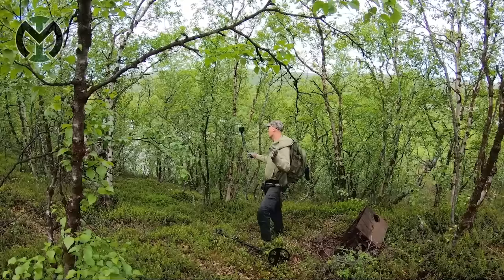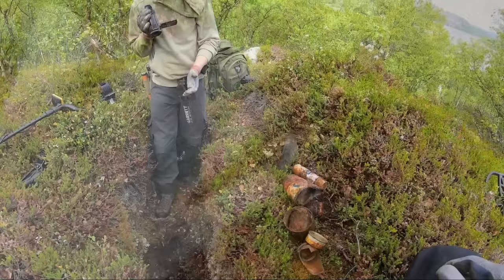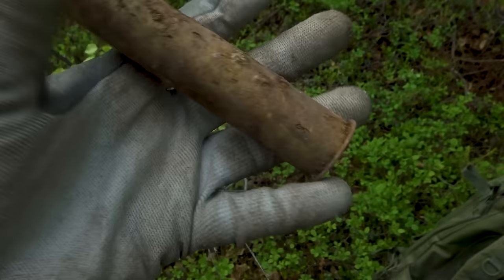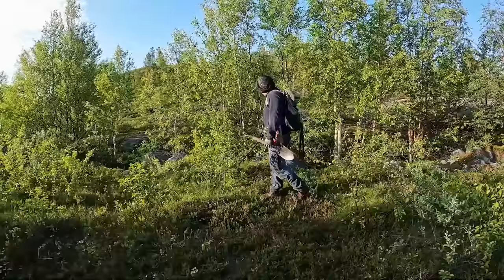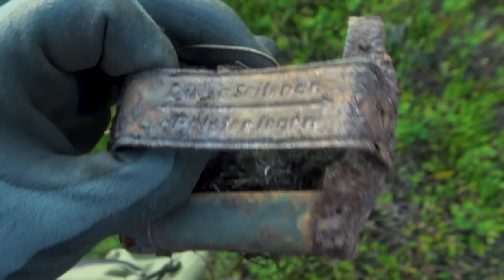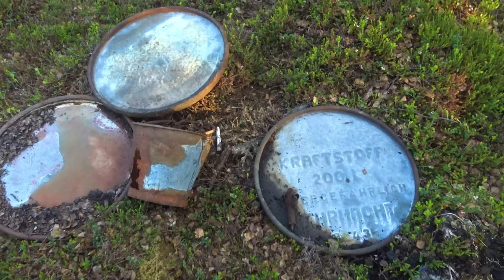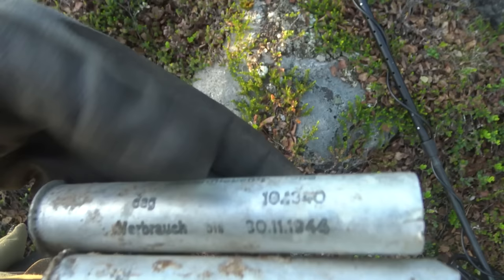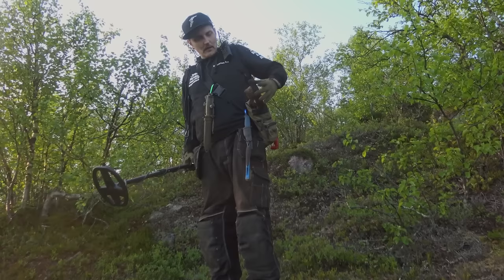Chasing down Hitler's' vanished Arctic Army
We packed our bags and flew to Northern Norway (Finnmark) to meet up with some local digging legends and see if we could find any items the Germans or the Red army left behind during WW2 by using our Garrett Metal detectors. A WWII battlefield where conditions were hard and fighting was immense but somehow is easily forgotten in the history books.
Me and Bunker Ben meet up with local digger Stian (IG Ken, Kim, Viking Jan (IG Account and Kim2. If you are interested in World War II history, please go give these guys a follow, I'm sure you'll enjoy the content they regularly post.
Much love, Mike

If you want to see more, special videos, bonus material,  behind the scene footage and at the same time help the channel out? Please consider becoming a patron:

FAQ:
-Do you report things found to the authorities?
Yes, all nasty things found like UXO's and finds that could be important from an archaeology perspective are reported to the local authorities.
-Do you sell finds?
I am a collector myself so I hardly sell relics. But if I do then I'll post it on the social media pages or think about becoming a Patron, because I'll share finds with my Patrons (check out the Patreon website for details).
-How do you gain permission for metal detecting?
Check out local laws regarding metal detecting and get permission from the landowner. Or hook up with a local metal detecting club in the area you would like to detect and get your information from them. (I stopped responding to questions like this all together, I'm not google..)
-Can I come with you?
No.
-Will you marry me?
No, lets just be friends.
-I want to see more!
Go check out the social media pages, or consider becoming a Patron! Patrons have access to much more, special videos, behind the scenes footage and WW2 goodie boxes containing relics me and my friends found over the years.
-What metal detector do you use?
The Garrett Ace Apex with a bigger coil or the Garrett AT Max.
-Camera?
Go Pro 7, Go Pro 10 and a Sony handy cam
-Favourite find?
Deep Digger Dan's YouTube channel. GET IN!
-What is on your bucket list?
Hitler's lost gold or the missing gold train everybody is searching for. But until then I am happy with whatever pops up, I even enjoy finding landmines... :-s
-What channels do you recommend?